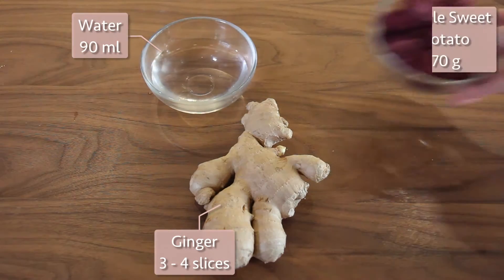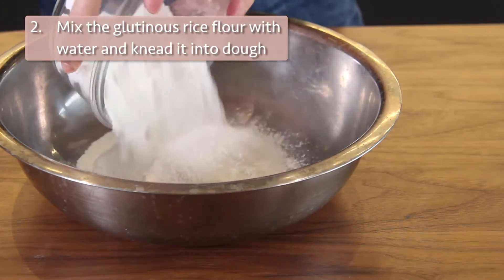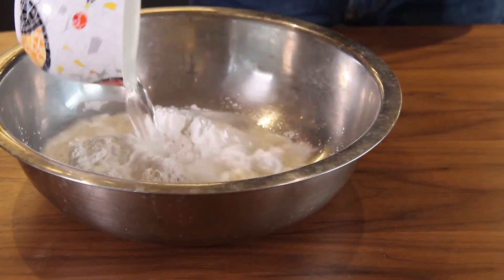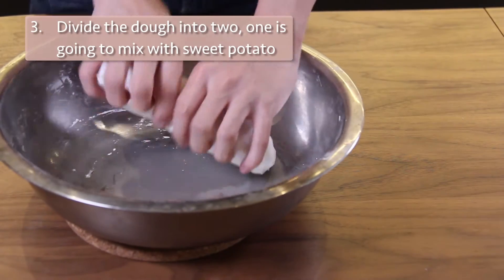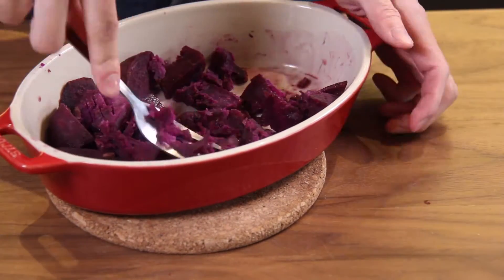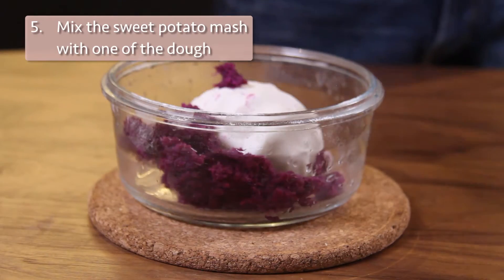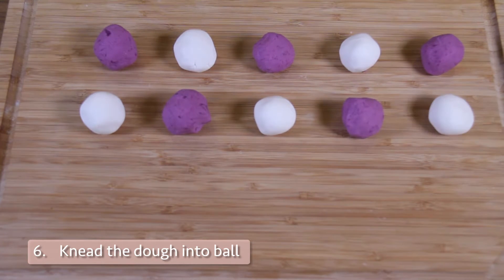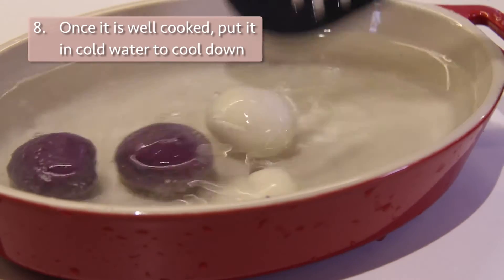Sweet Glutinous Rice ball 薑汁湯圓 - Martin's Taste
Chinese New Year? Shall we have a Sweet Glutinous Rice Ball?

PRODUCTION:
Martin's Taste